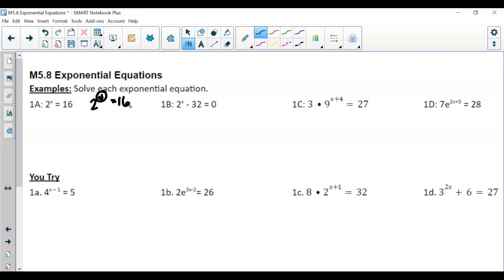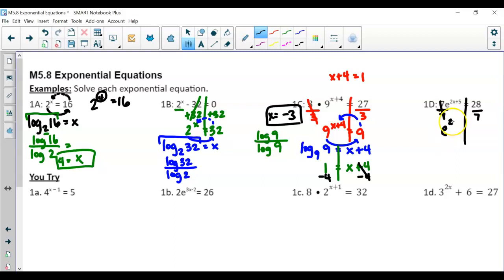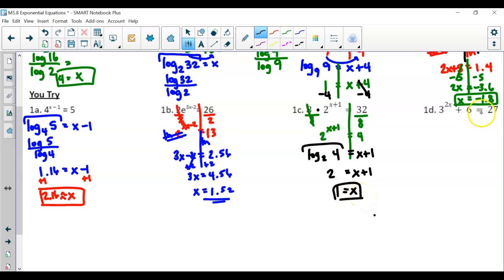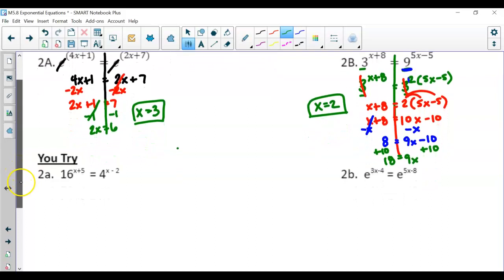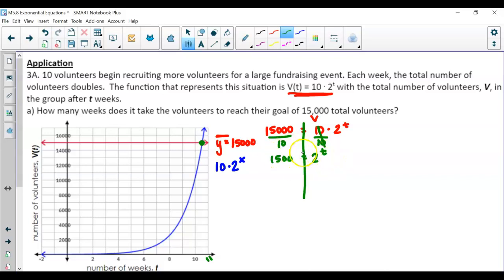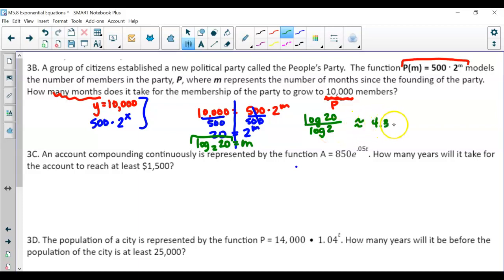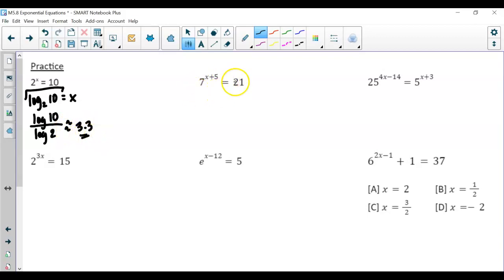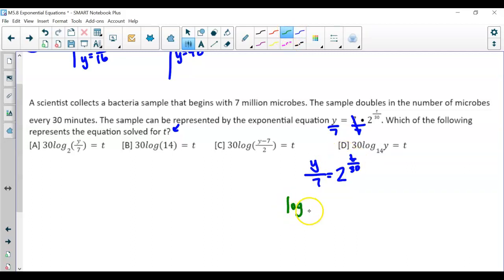M5.8 Exponential Equations